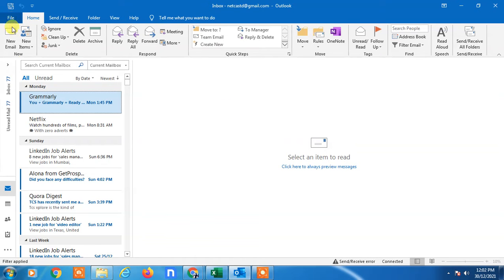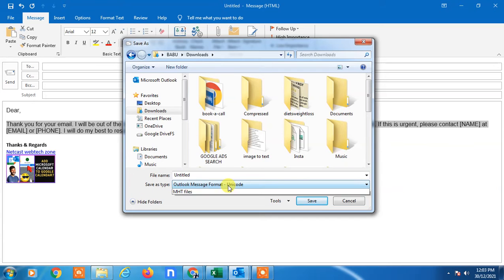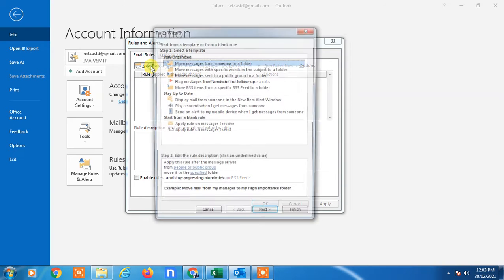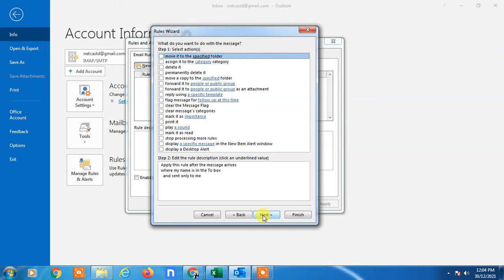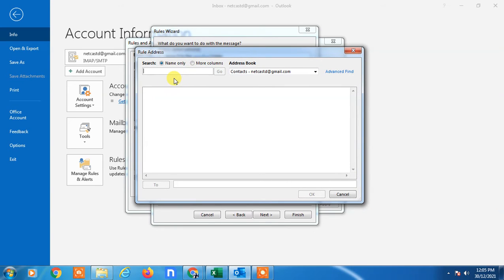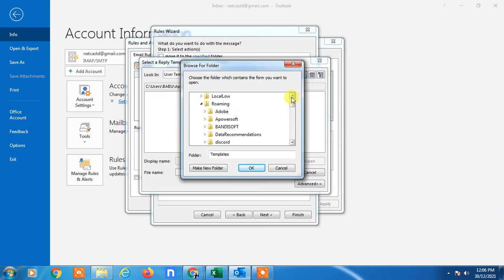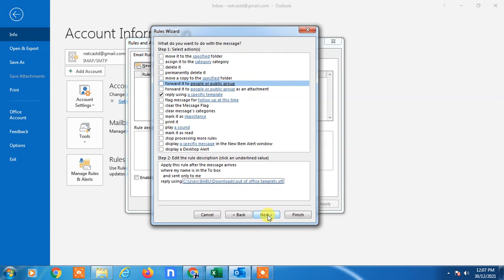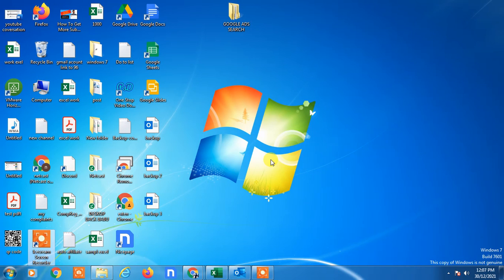how to Send Automatic Replies in outlook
are you looking to set out of office message when you are not online . then you can send automatic relies when you receive new email in outlook.